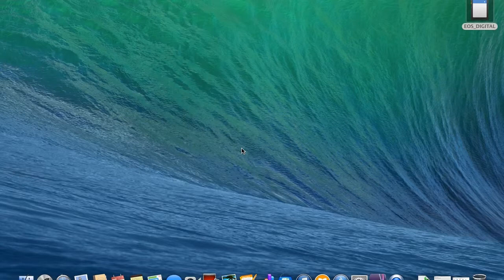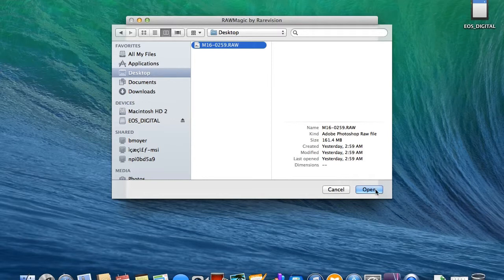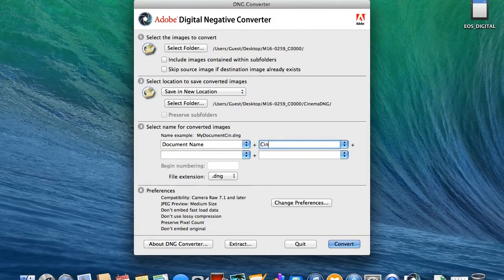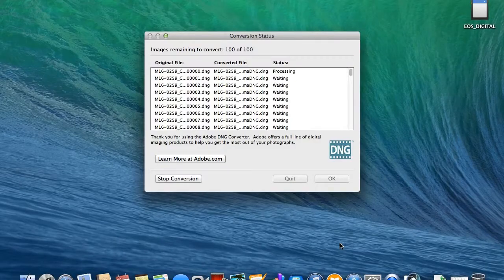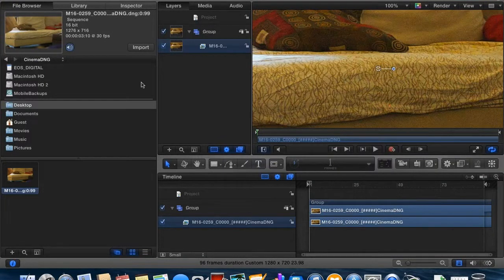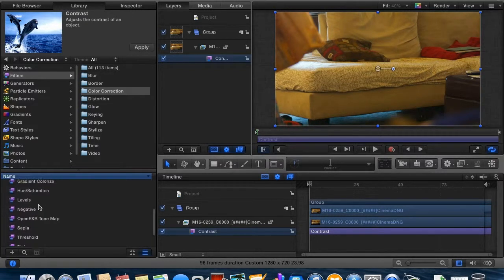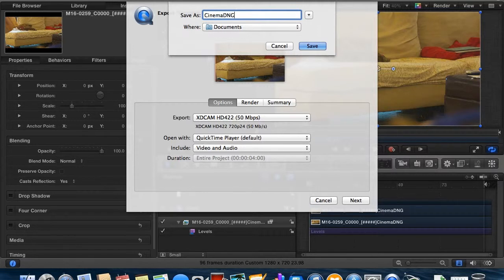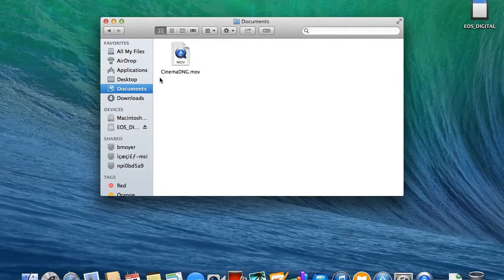Magic Lantern RAW 720HD Comparision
Yes this was shot in 720p, it was not upscaled.